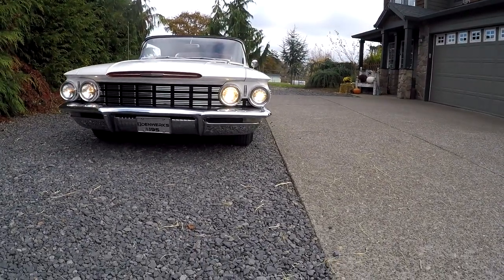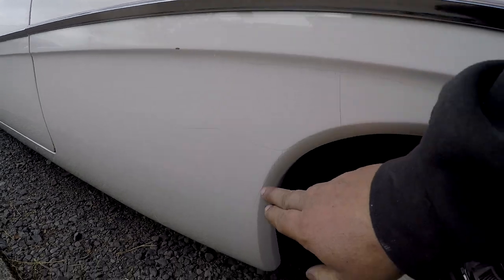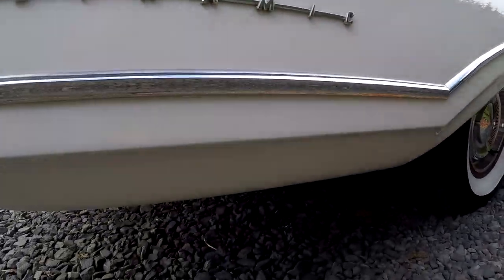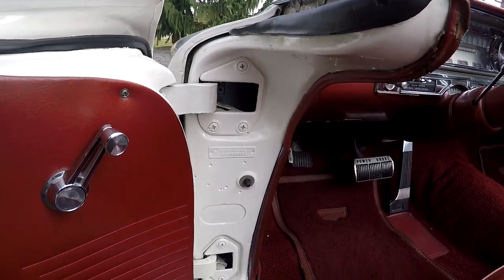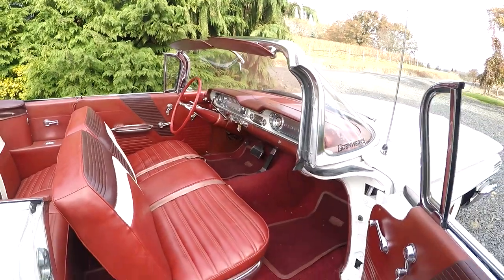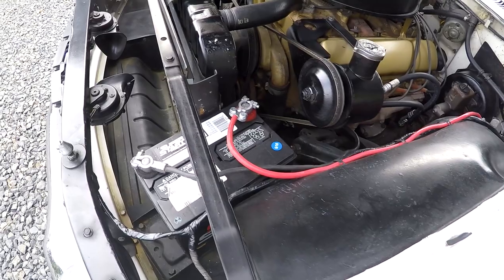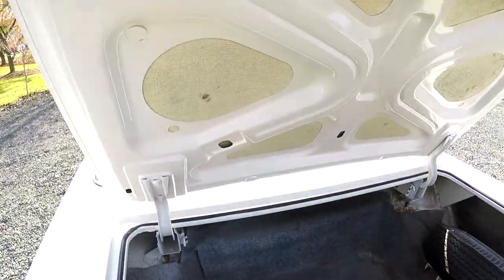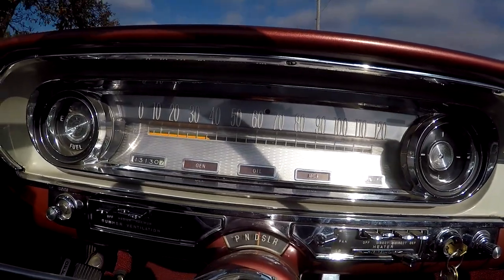1960 Oldsmobile Dynamic 88 Convertible - DENWERKS - Classic Car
Thanks for swinging by, please make a comment if you like it, it has been sold, but always fun to hear from you!! CHECK out some of our other NO RESERVE AUCTIONS.

We are located in Salem, Oregon
We are constant look for cool rigs if you know anything that fits our style let me know.  If you like the video that you saw here today and need help selling your classic or vintage vehicle we would be glad to help!